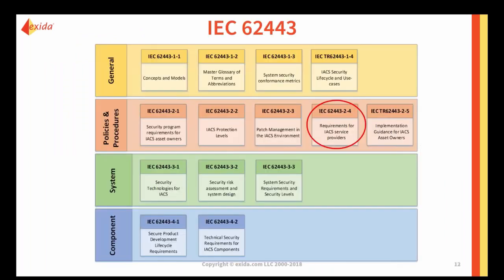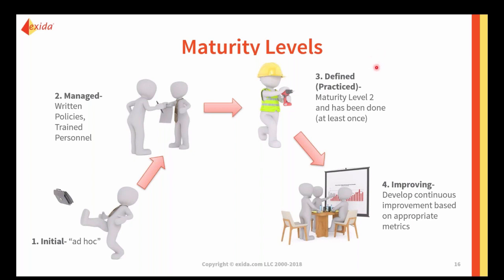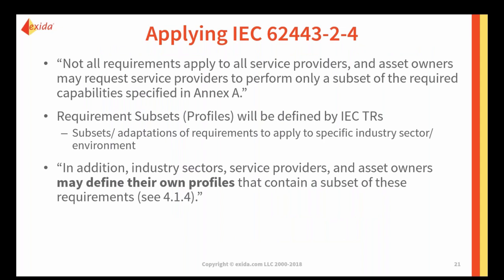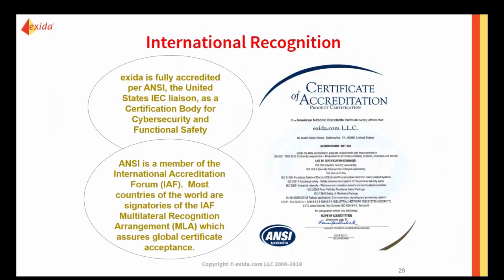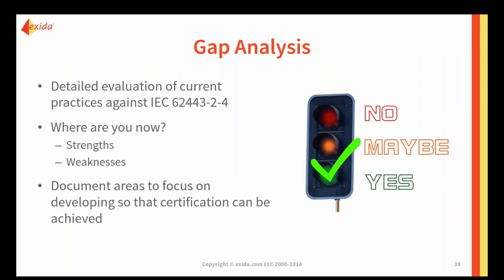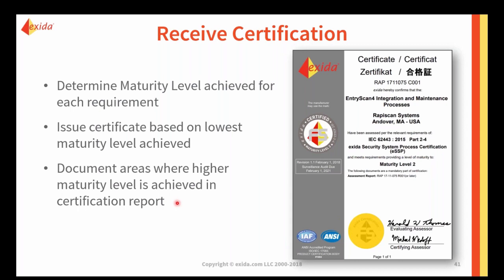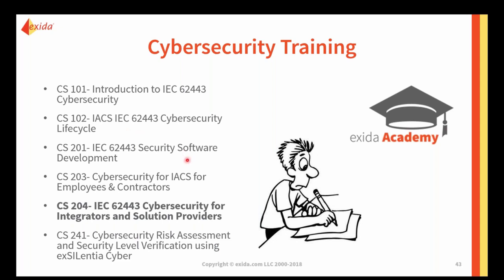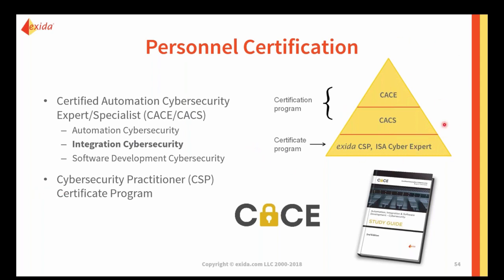Integration Cybersecurity: Understanding and Applying IEC 62443-2-4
IEC 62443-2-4 documents “a comprehensive set of requirements for security capabilities for IACS service providers.” These requirements can be applied to integration or maintenance service providers and documents a framework for negotiations between asset owners and IACS service providers for cybersecurity requirements. This webinar will cover the structure and key concepts from the standard, as well as introduce the process of IEC 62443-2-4 certification, and the benefits that certification can provide to integration and maintenance service providers.